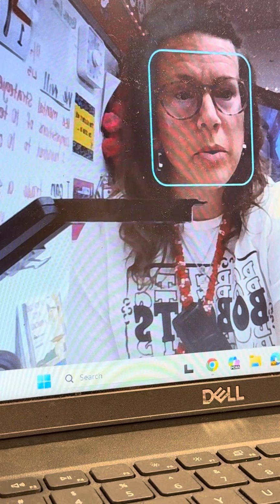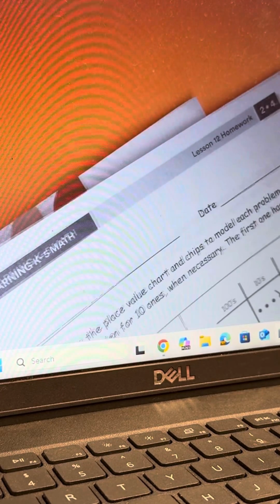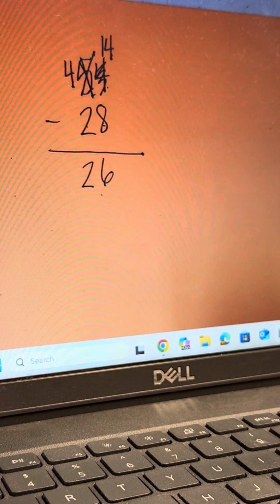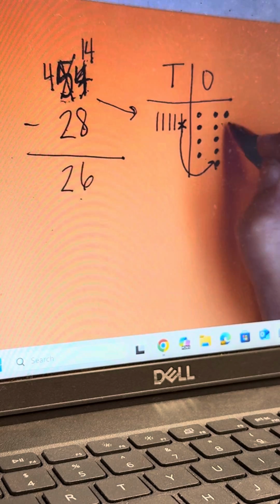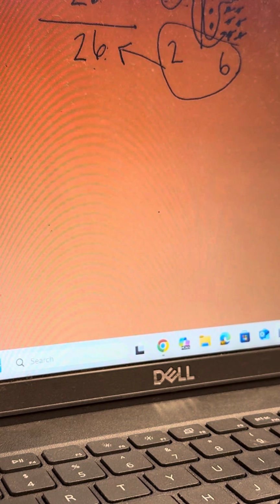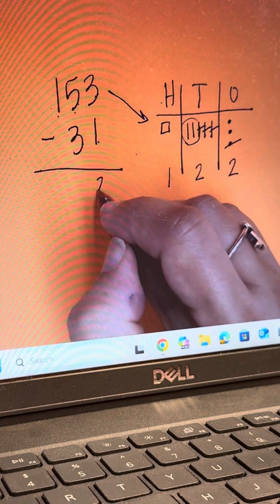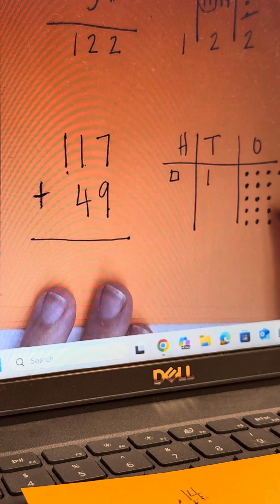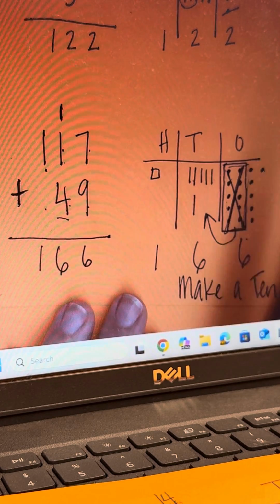Bluebonnet 2nd grade Mid Module 4 subtraction help